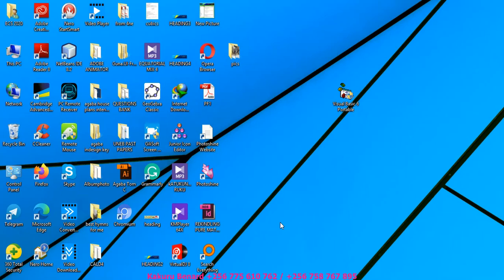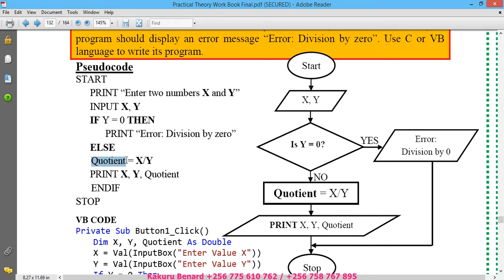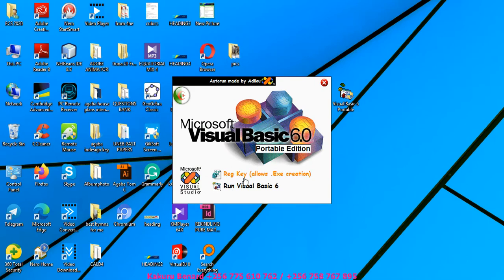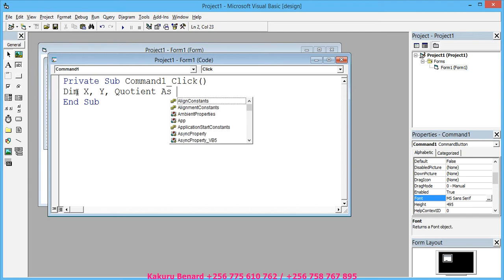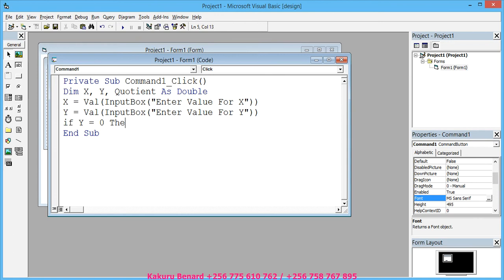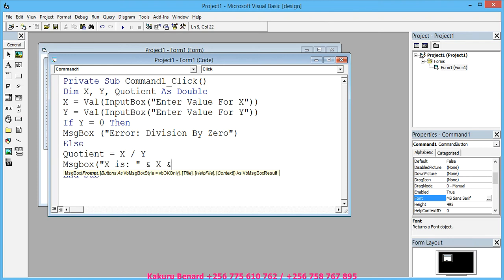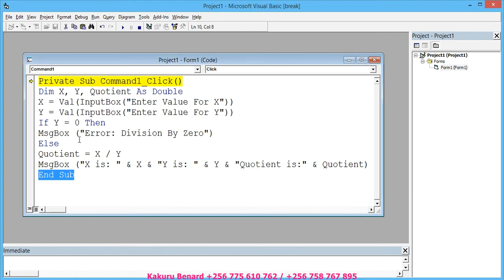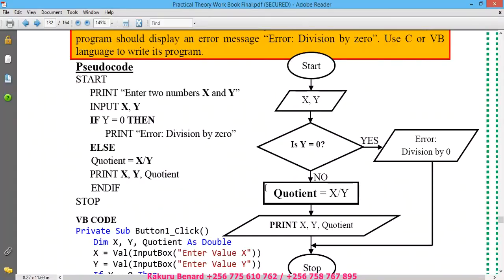Programming With VB Lesson 4